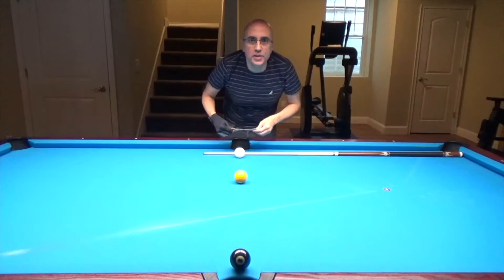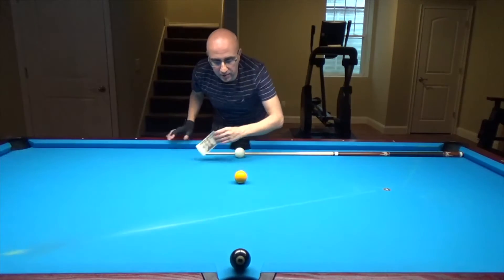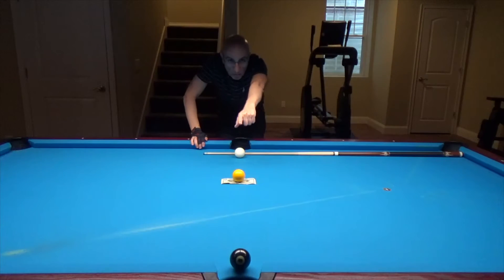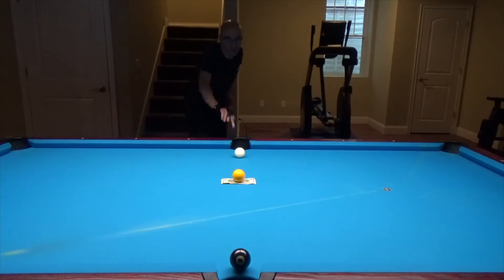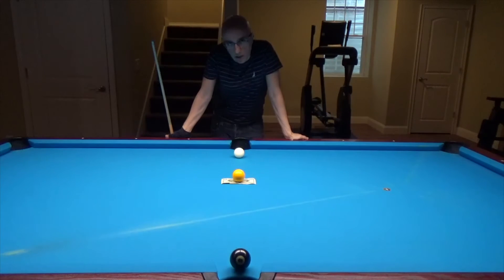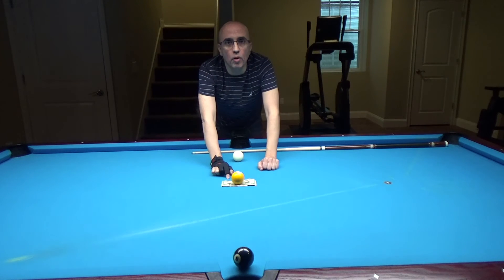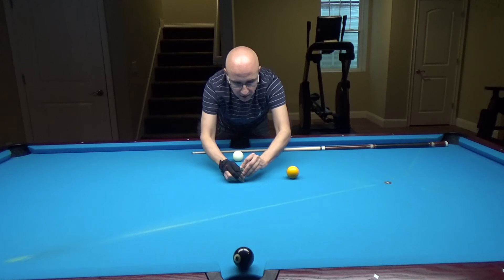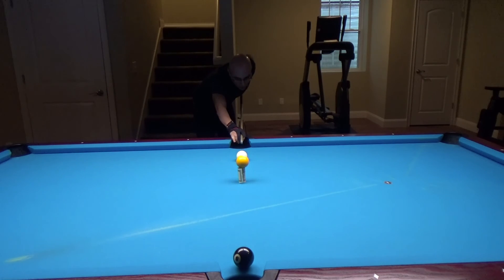Pool is Magic! Shoot the money!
Challenge: can you shoot the banknote away from under the yellow ball and pot the black without touching the yellow?